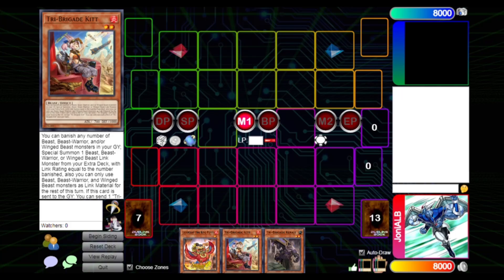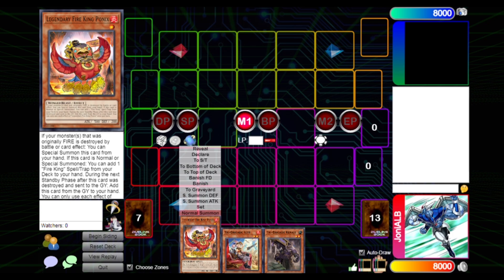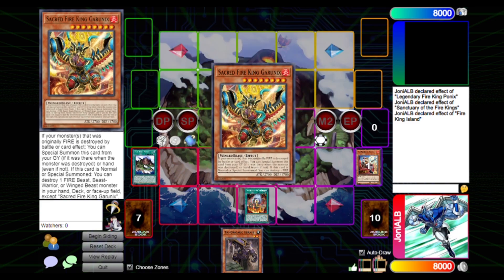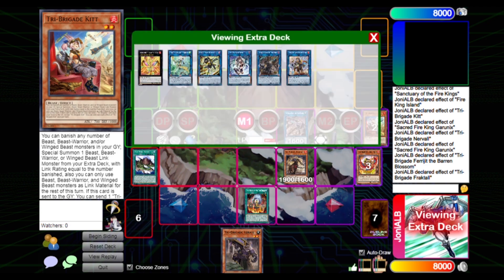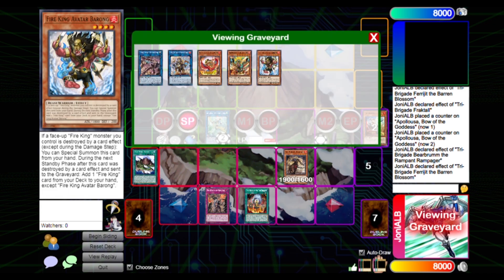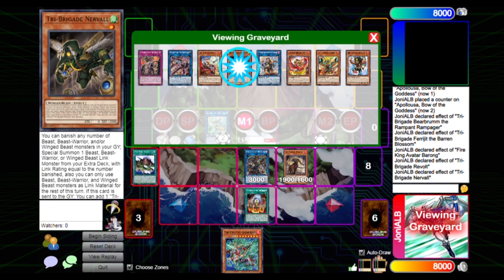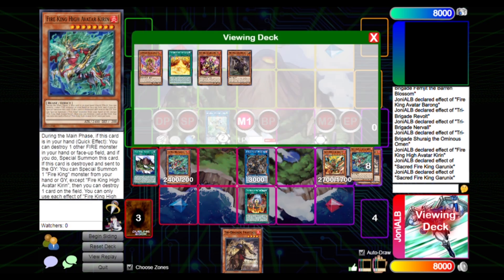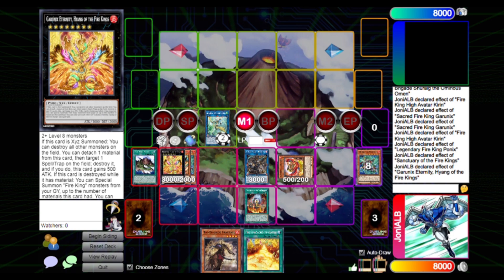FIRE KING + TRI-BRIGADE Combo [Dec 2023]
(I ship to Albania as well) (Bej dergesa edhe ne Shqiperi)